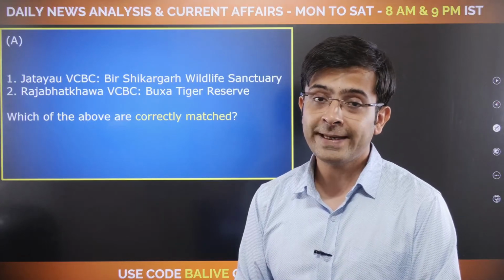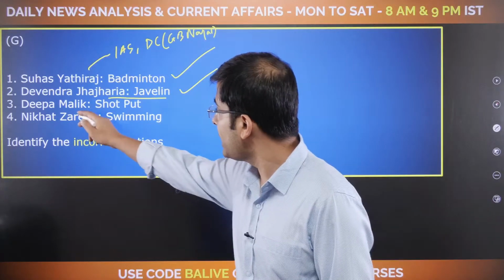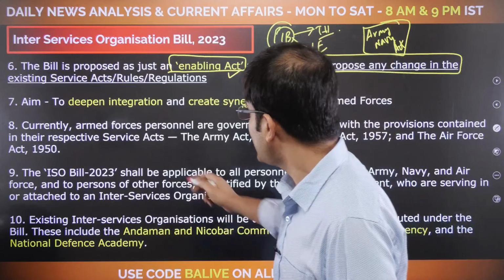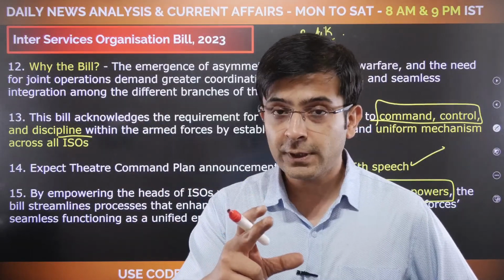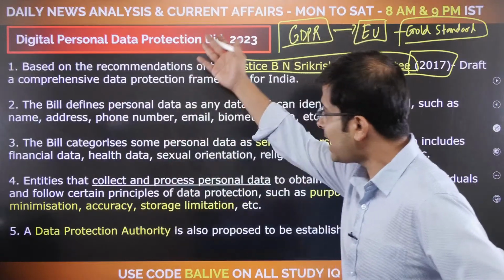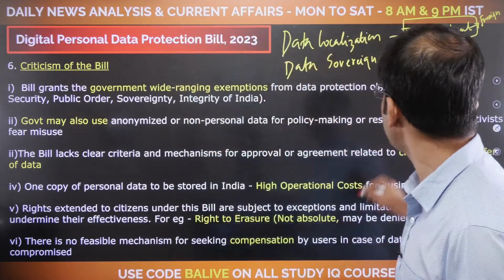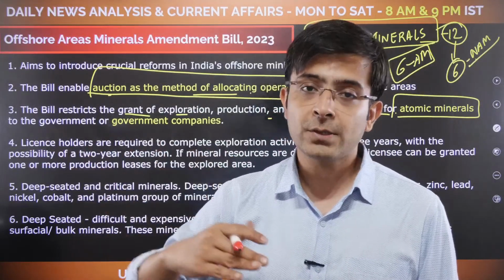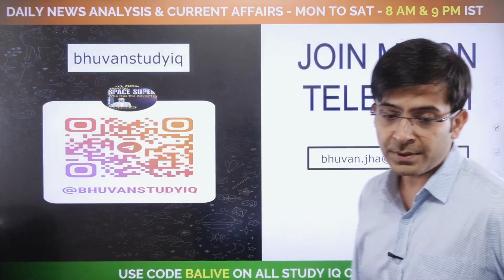Editorial Edge: Newspaper Analysis | 6 & 7 August 2023 | Current Affairs | StudyIQ IAS English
StudyIQ English presents a live YouTube series, 'Daily Newspaper Editorial Analysis with Practice Questions for UPSC 2024.' This series is tailored specifically for UPSC aspirants aiming to crack the prestigious exam in 2024. We will dissect and analyse top newspapers' most relevant and thought-provoking editorials. The series will help you develop a comprehensive understanding of important current affairs, policy debates, and socio-political issues that are crucial for the UPSC exam.

UPSC IAS LIVE Prelims to Interview (P2I) 2024 August English Batch

UPSC IAS LIVE Prelims to Interview (P2I) 2024 August Hindi Batch
बैच 11 अगस्त 2023 से शुरू हो रहा है | बैच का समय सुबह 8:00 AM

Batch Starting on 16th August, 2023 | Class Timing -1:00 PM